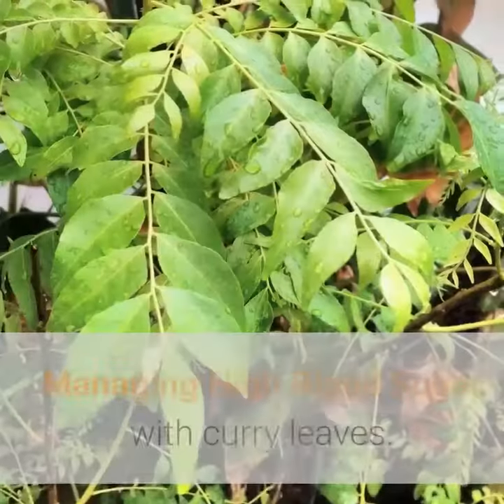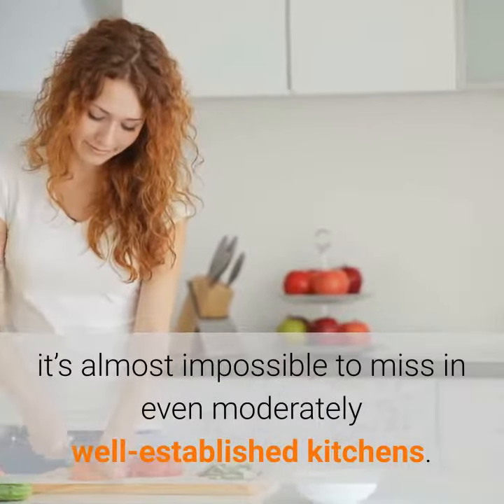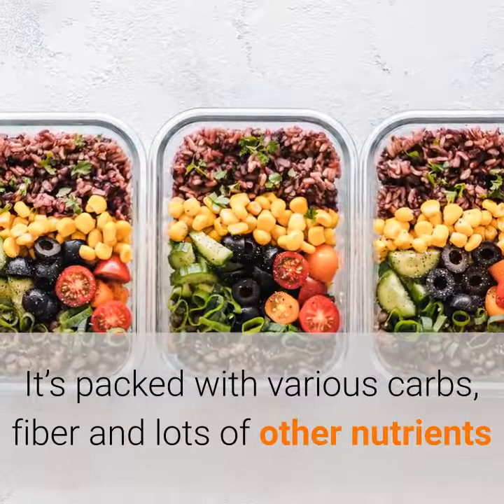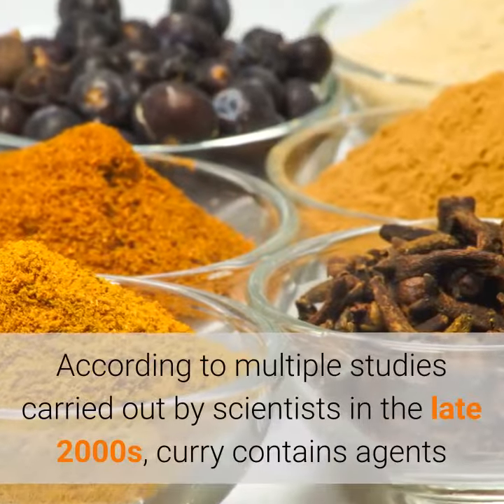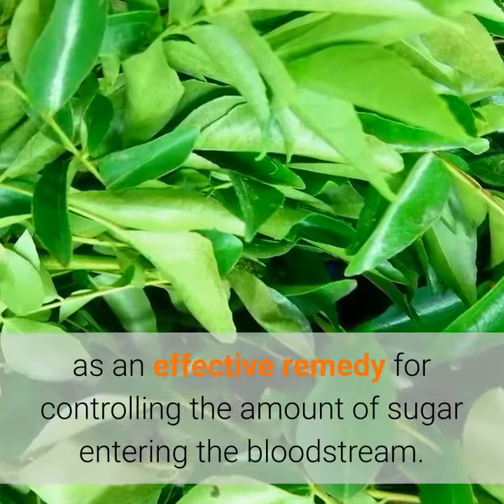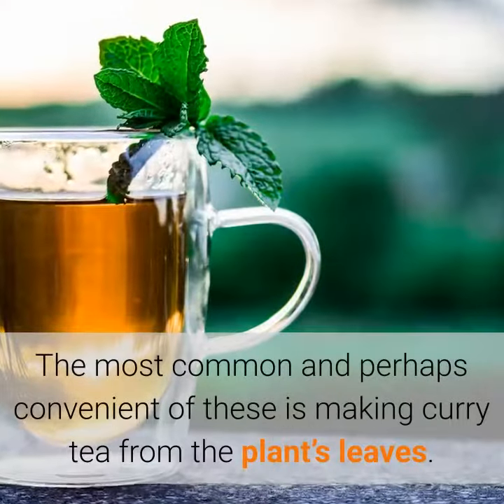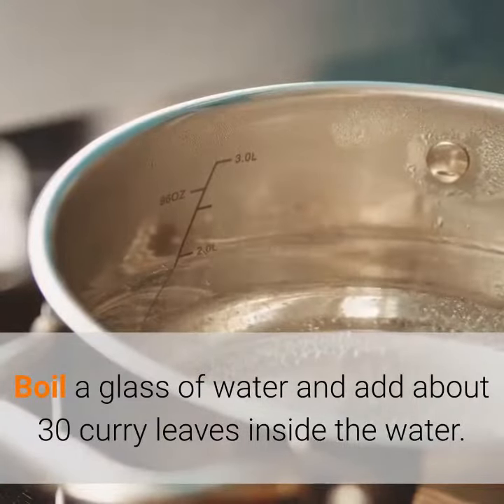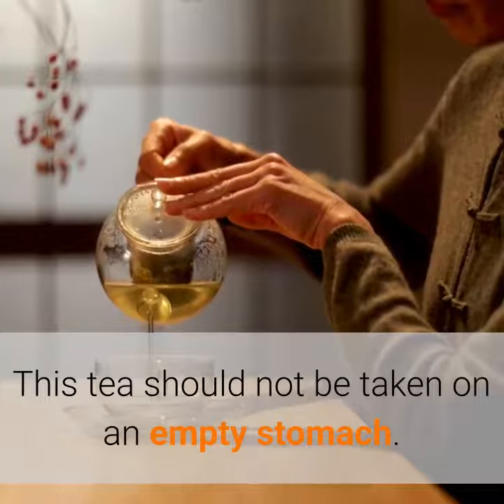Treat Diabetes With Curry Leaves - Reverse Type 2 Diabetes and Drastically Improve Type 1 Diabetes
RoPatient,Type 2 Diabetes (Disease Or Medical Condition),Diabetes Mellitus (Disease Or Medical Condition),Animation,Insulin,Insulin Resistance (Disease Or Medical Condition),diabetes,causes of diabetes,diabetes causes,glucose,diabetes symptoms,symptoms of diabetes,sugar,10 Tips For Healthy Eating With Diabetes,natural way to completely reverse Type 2 Diabetes,drastically improve Type 1 Diabetes,Diana health coach,Eat less salt,Eat more fruit,type 2 diabetes,Treatment Type 2 Diabetes Fast With This Special Tea,The 7 Best Foods to Control Diabetes,7 Tips For People With Diabetes,seven Tips For People With Diabetes,Treat Diabetes With Curry Leaves,Reverse Type 2 Diabetes and Drastically Improve Type 1 Diabetes